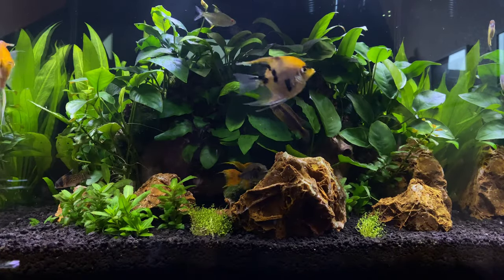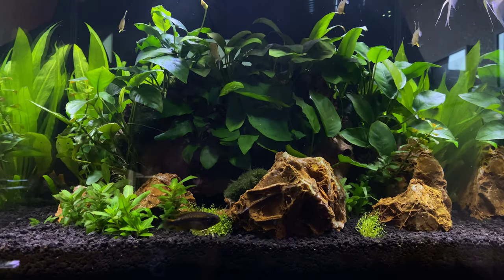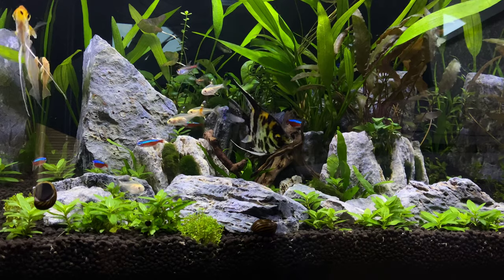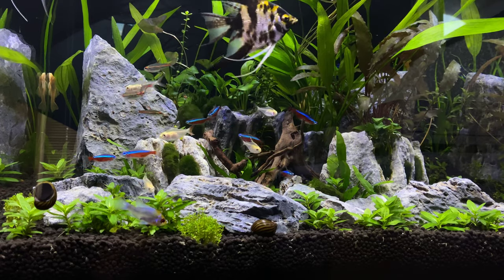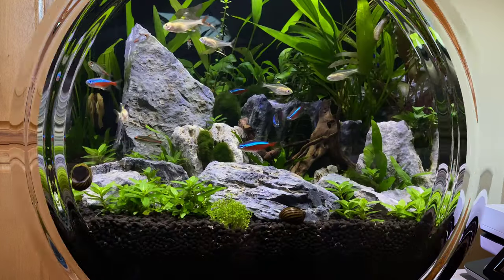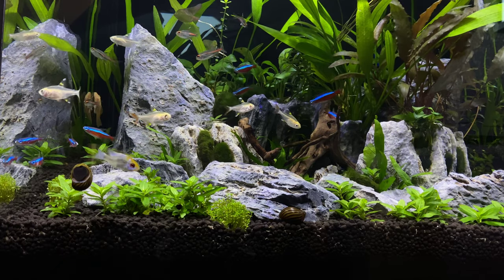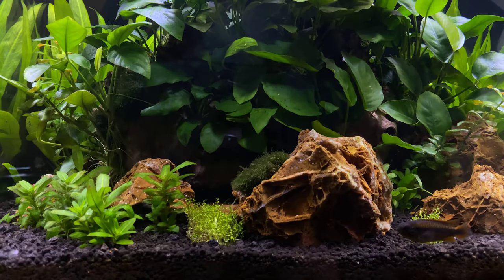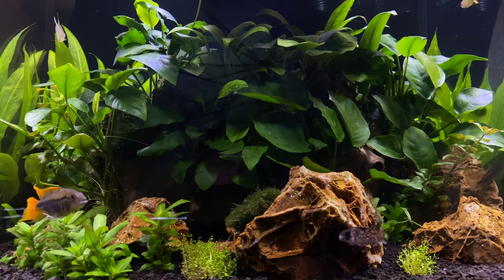HowTo: Aquarium Design Techniques "For The Beginner"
Design Style and Techniques That Will Help You Create That Perfect Aquarium ! whether it is a 5 Gallon Nano or a 250 Gallon Community, I Show You how To Get It Done From Start To Finish!